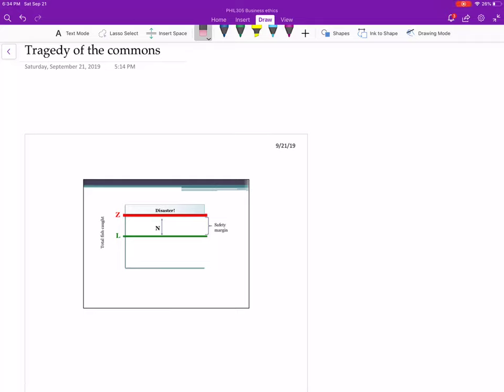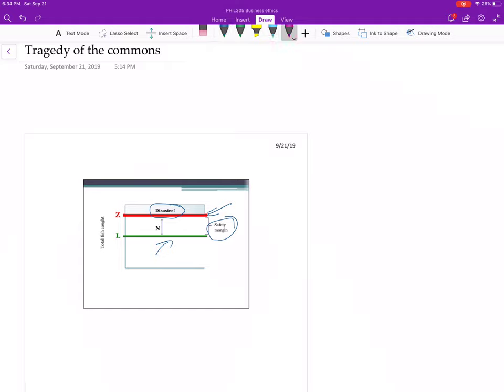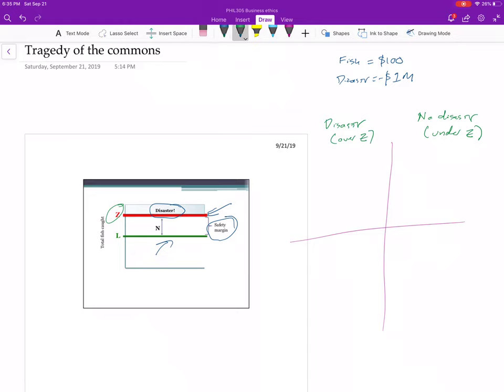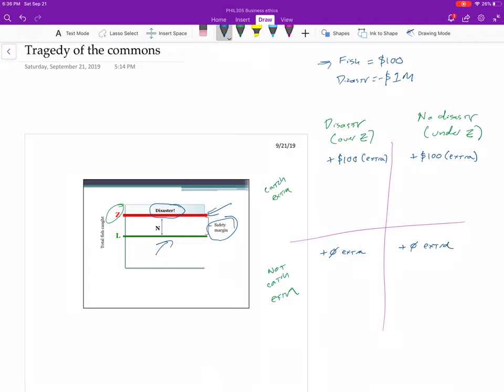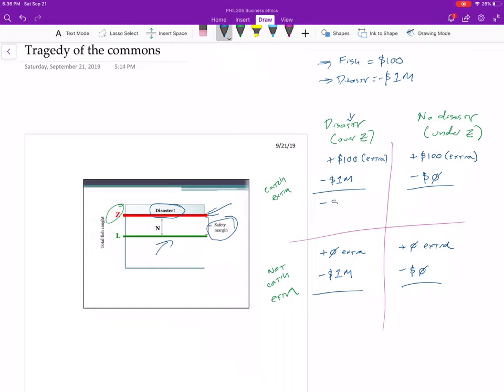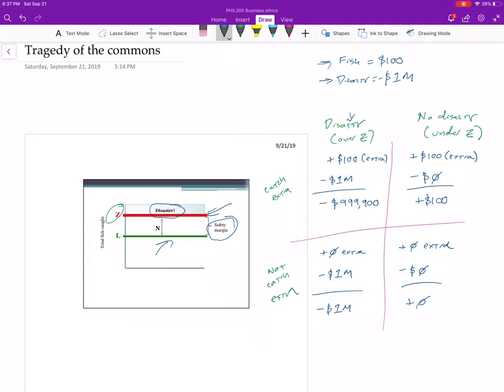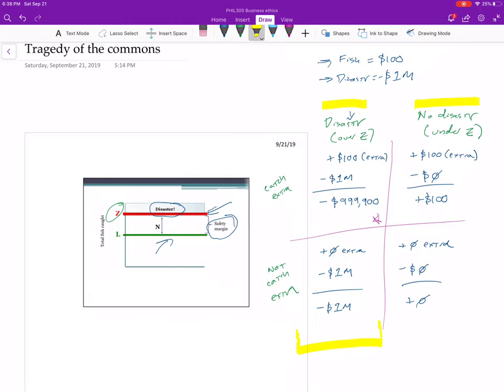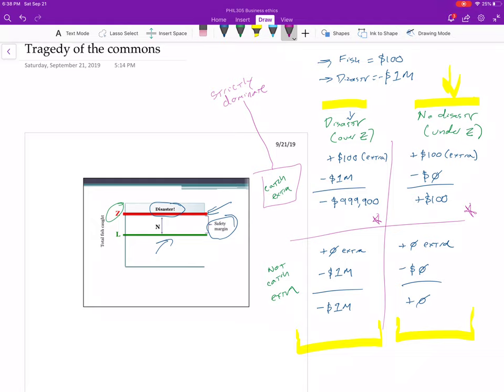Logic of the tragedy of the commons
Lecture for Adam's Philosophy 305 class explaining the logic of why it remains rational to cheat/not cooperate in a tragedy of the commons, even though one knows doing so is worse for everyone (themselves included)